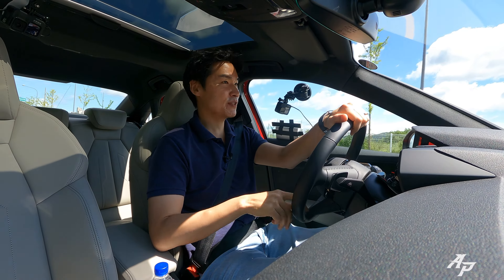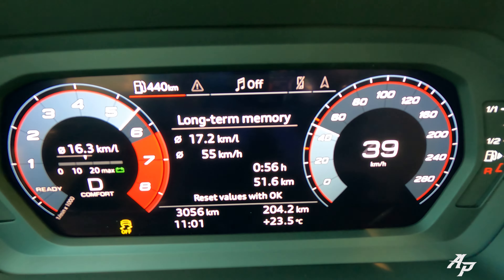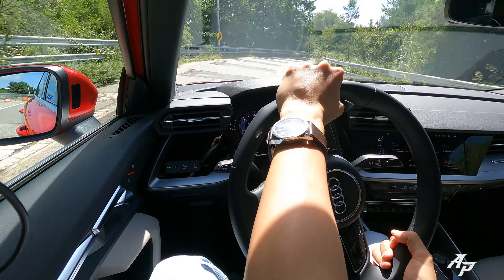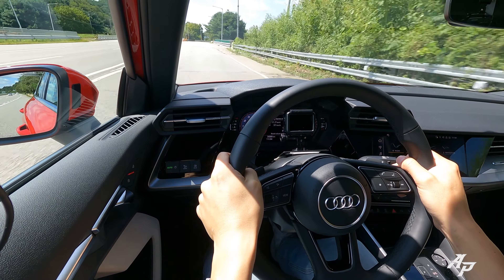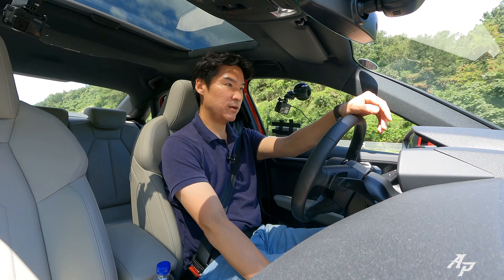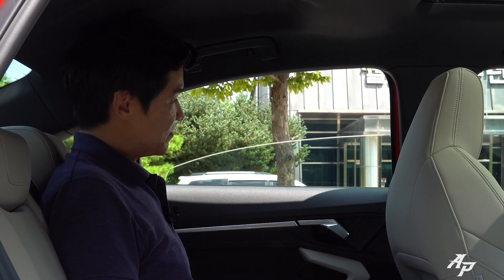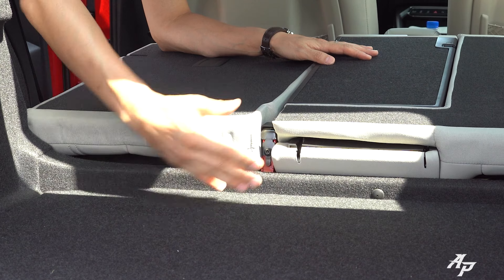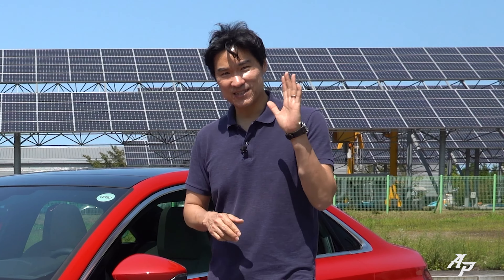Let’s drive the new 2023 Audi A3 | Inspired by Lamborghini? Where?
We are driving the new 2023 Audi A3 today.  This new Audi A3 is the fourth generation Audi A3 that is based on the MQB Evo platform that is also shared with Audi Q6. This new one is about an inch longer and wider than before but shares the same wheelbase. So, today we will check out the handling capability, 0-60 times, and many more. So, let’s go for a drive with the new 2023 Audi A3.

Time Codes
00:00 Intro
01:35 Engine + 0-60mph Test
02:16 Visibility
04:45 7-Speed Automatic
06:12 Handling Capability
06:58 Ride & Isolation
08:26 Exterior Design